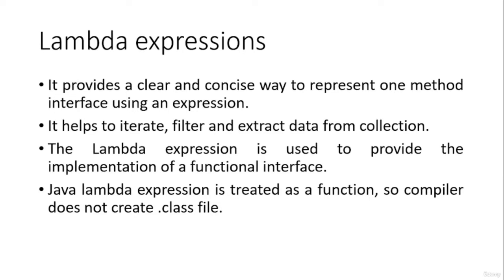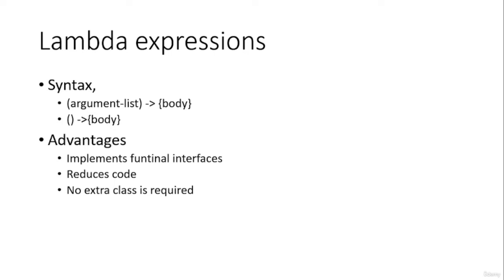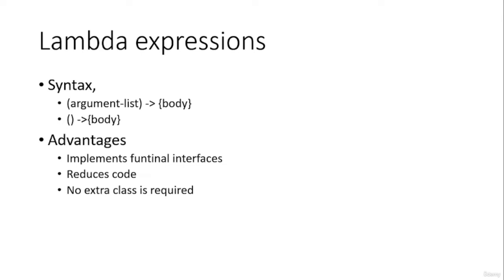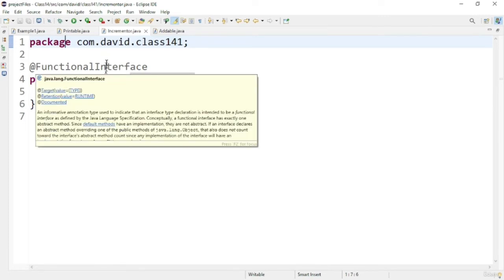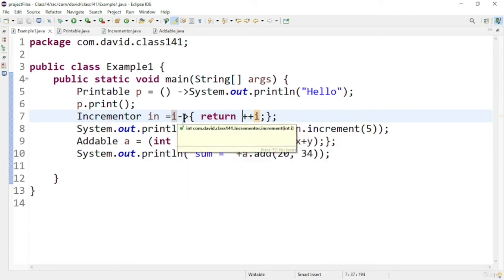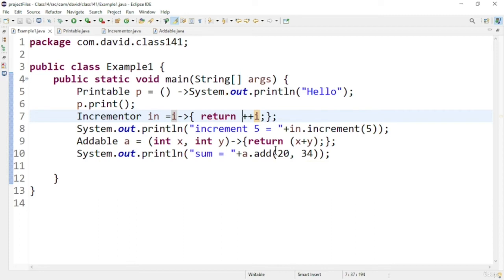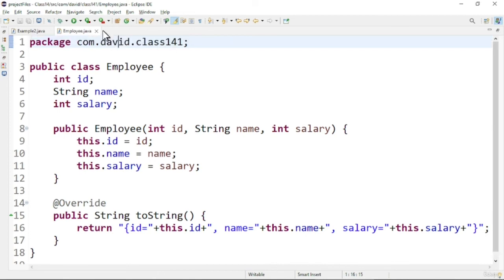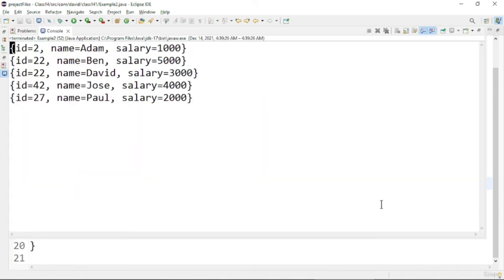Java tutorial #77 | Functional programming - Lambda expression | Java course for beginners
Functional programming - Lambda expression | Java tutorial #77